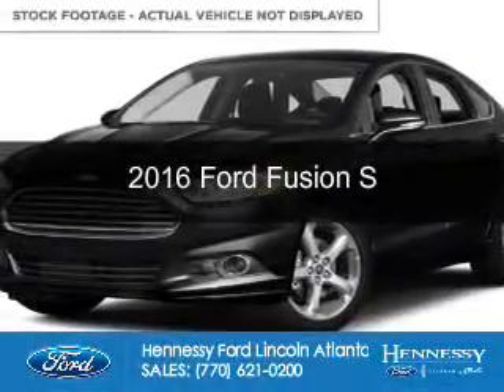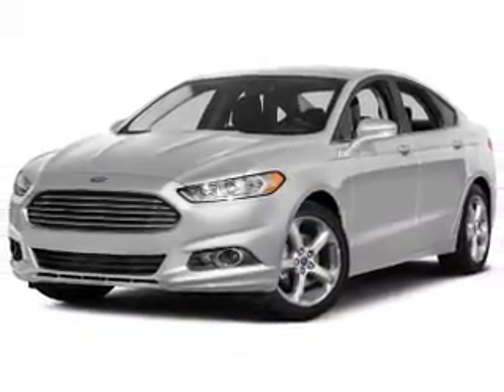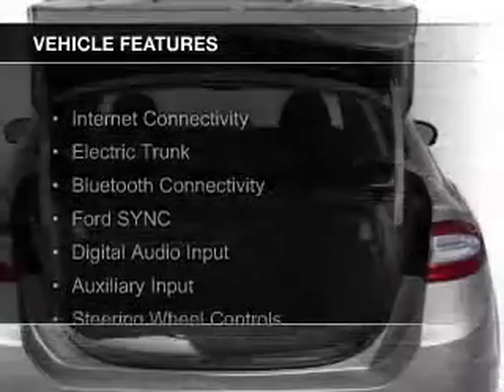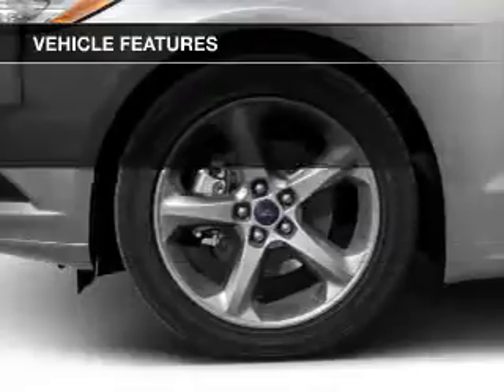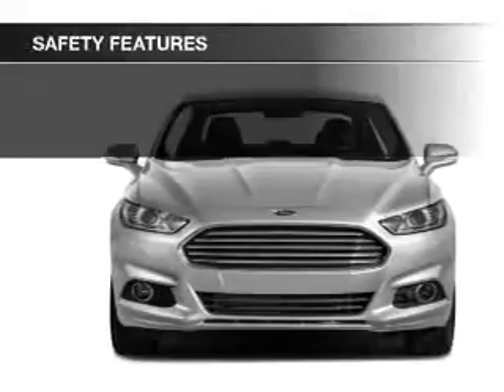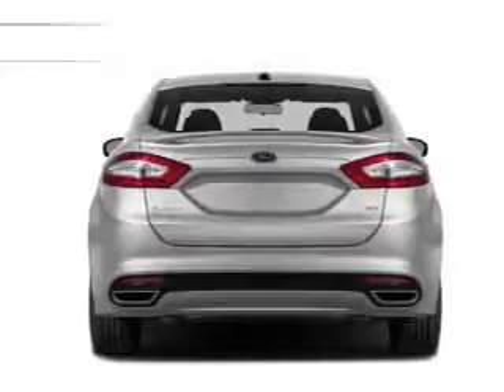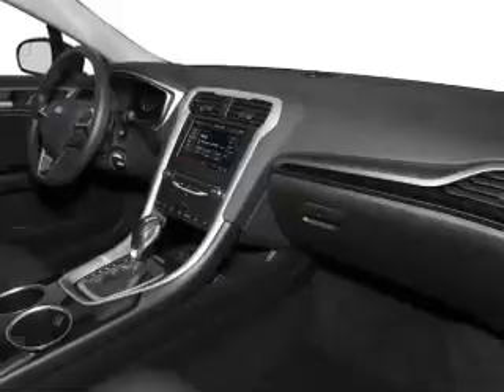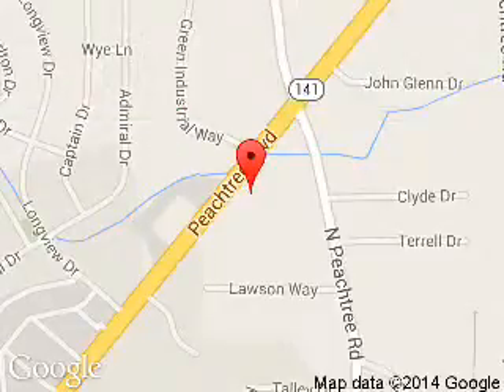2016 Ford Fusion - Atlanta GA